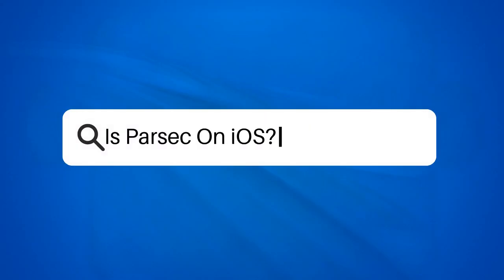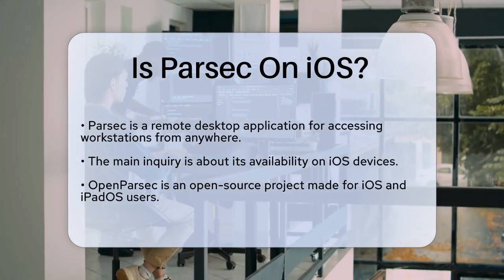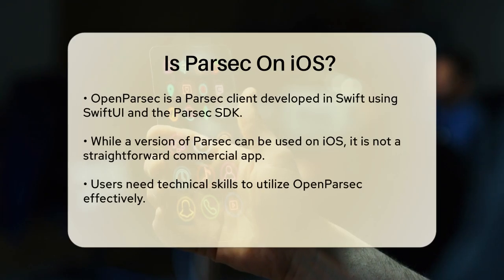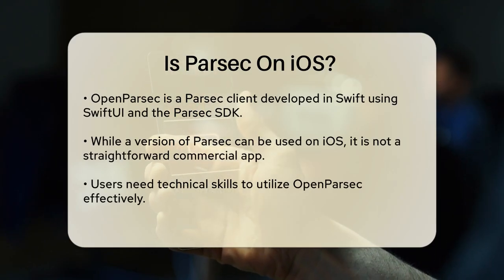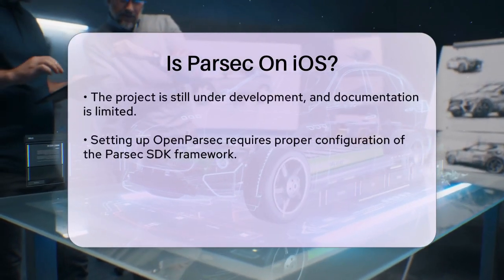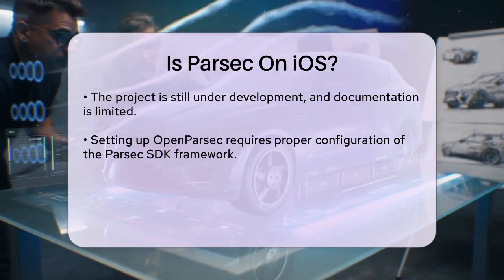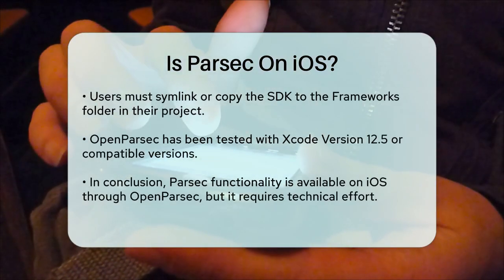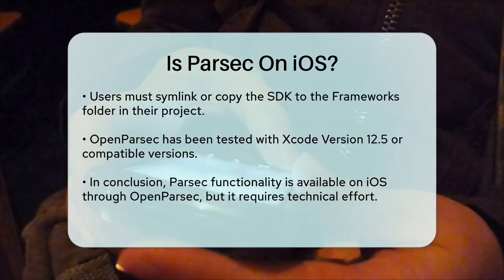Is Parsec On iOS? - Be App Savvy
Is Parsec On iOS? Are you curious about using Parsec on your iOS device? In this video, we’ll guide you through the options available for accessing Parsec on iOS and iPadOS. We’ll discuss a noteworthy open-source project called OpenParsec, which is tailored for iOS users. This project allows you to connect to your workstations remotely, similar to the standard Parsec experience, but with some extra steps involved.

We’ll cover the technical requirements you need to be aware of, including the setup process and the tools necessary to run OpenParsec. If you’re familiar with coding and have experience with Xcode, you’ll find this project intriguing. We’ll also highlight the current status of OpenParsec, including its ongoing development and documentation.

Whether you’re a gamer looking to play from anywhere or a professional needing remote access to your workstation, this video will provide you with the foundational knowledge to get started with OpenParsec on your iOS device.